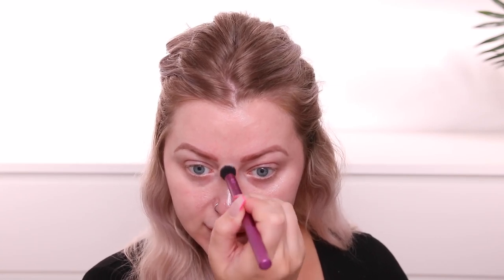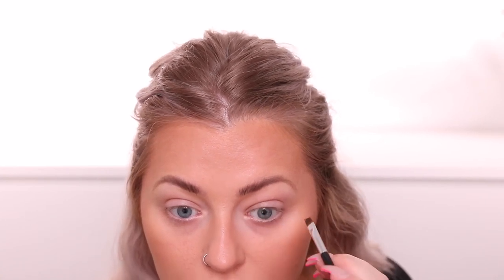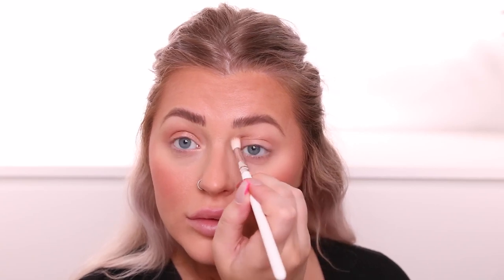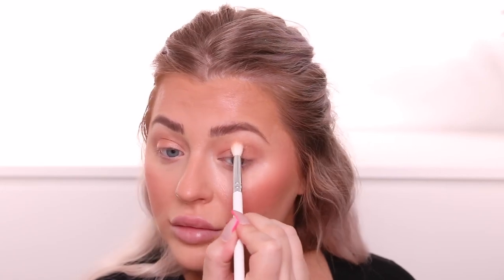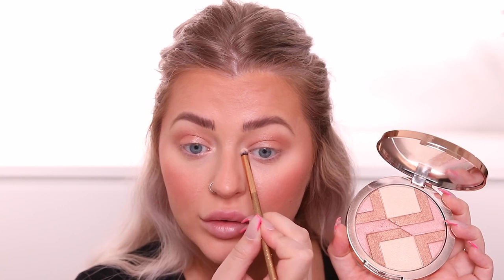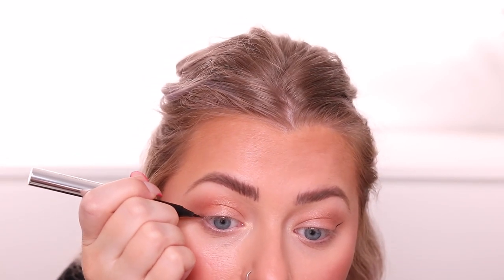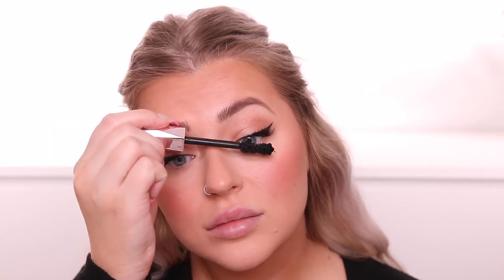TRYING PROFESSIONAL MAKEUP ARTIST TIPS | MINIMAL POWDER ROUTINE!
TRYING PROFESSIONAL MAKEUP ARTIST TIPS | MINIMAL POWDER ROUTINE! Today I'm following a Professional Makeup Artist Tutorial for super natural glowy skin & minimal eye makeup! What do you guys think?

CODE: BABSBEAUTY